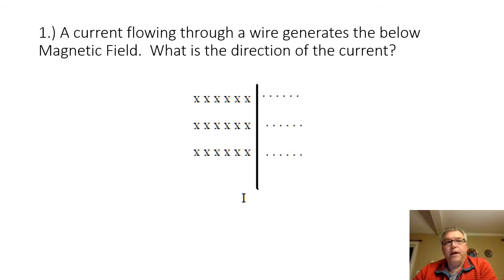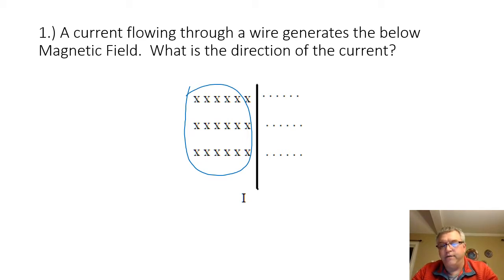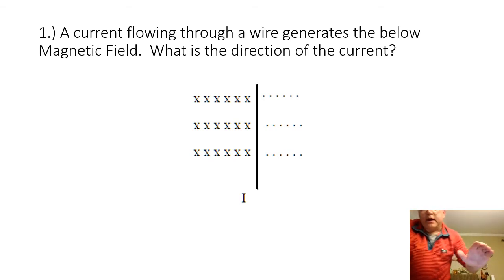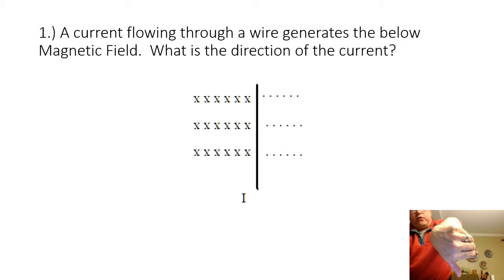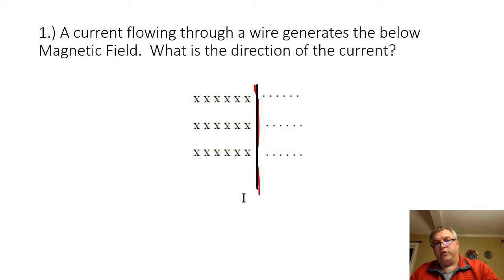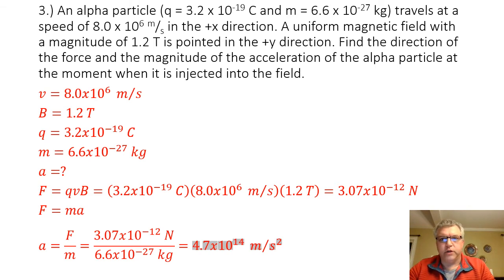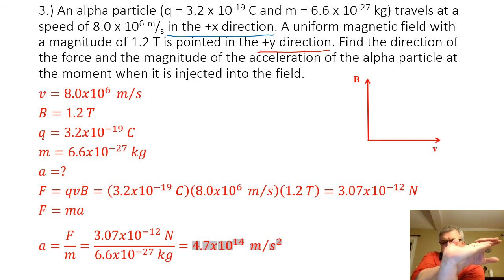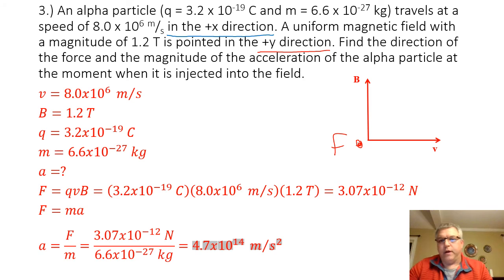Solutions to Physics I H Magnetism Practice Problems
Timestamps for each problem are:
Problem 1 - 0:05
Problem 2 - 2:11
Problem 3 - 5:12
Problem 4 - 10:32
Problem 5 - 12:53
Problem 6 - 14:43
Bonus! Story Time With Mr. Tiesler - 8:41